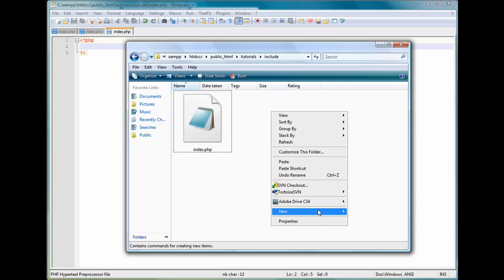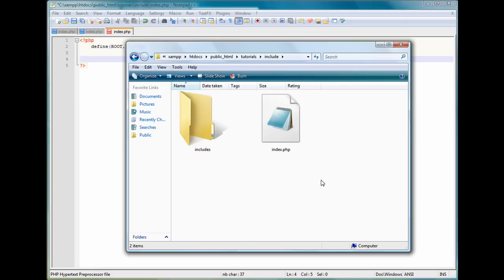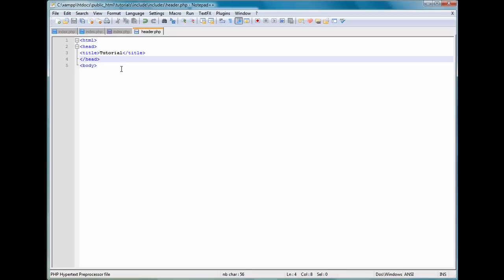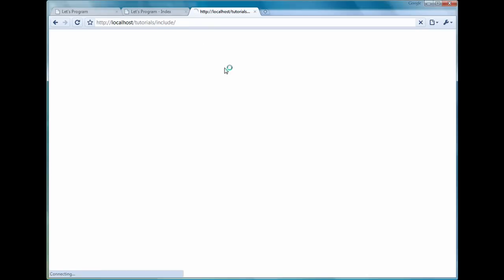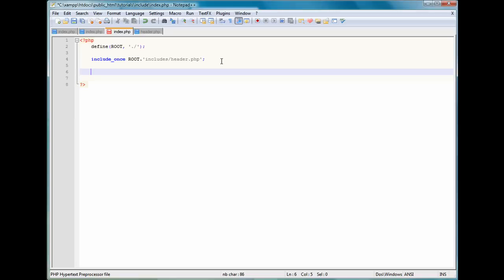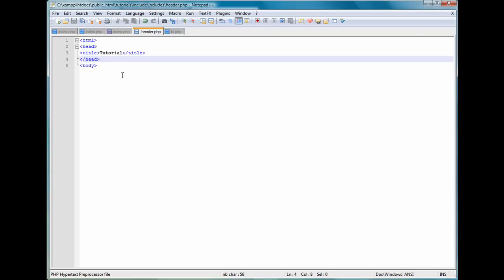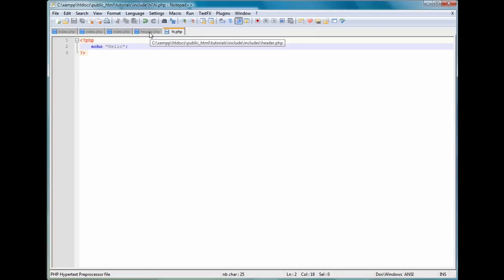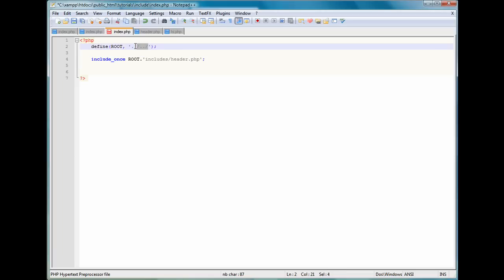[PHP]Include another PHP file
Learn how to include another PHP file inside of your main file. You will learn how to do this with directories and what it is useful for. Including files is great for things such as layouts!

If you like this video tutorial or any others I have made, please considering donating!